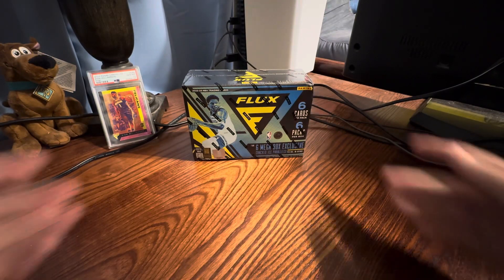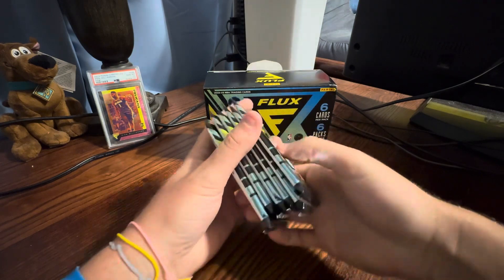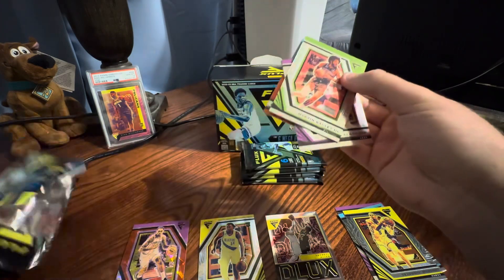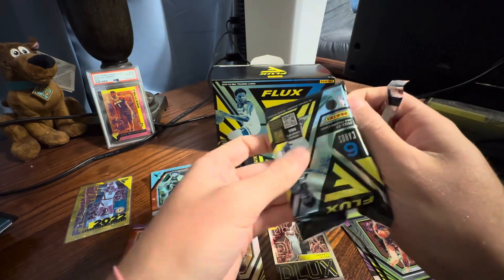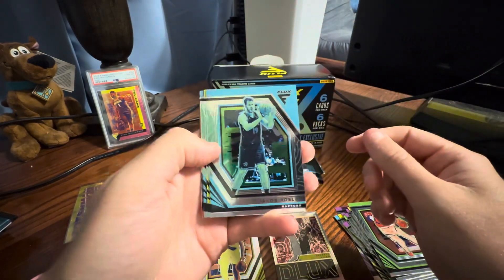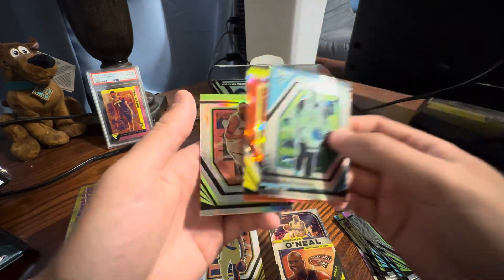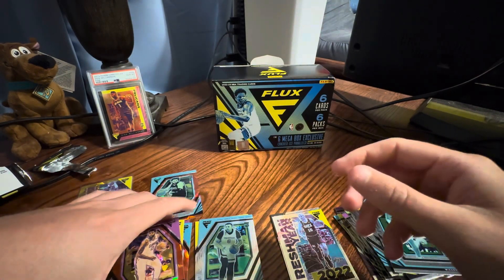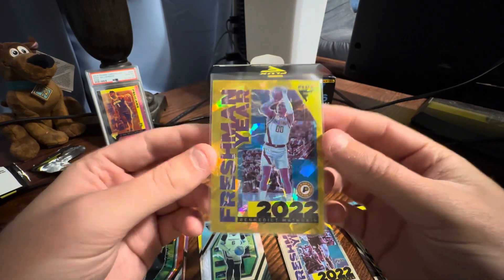2022-23 Panini NBA Flux Mega Box - Gold Cracked Ice Hit!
From a glance it seems walmart and target have the same ice parallels and walmart is at $70 target is at $60. After looking at the cards more the subtle colors give a nice retro feel and look decent but the price feels a bit high for the mega. Blasters at $30 also could be a bit much. Probably watching other people’s hits before I buy any more